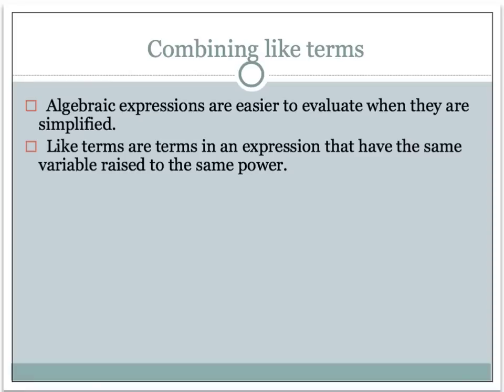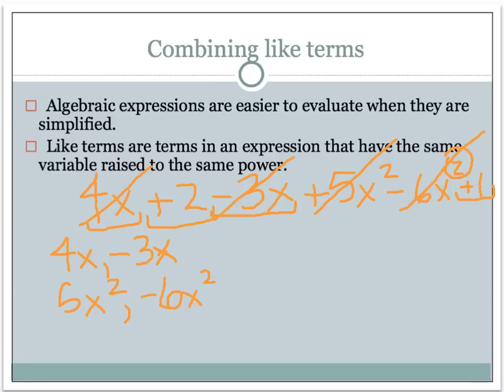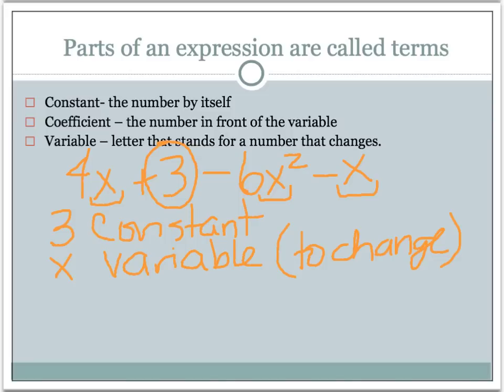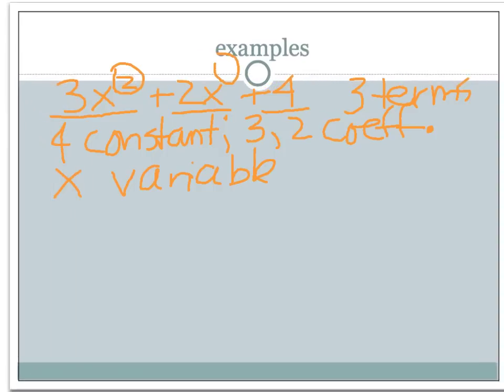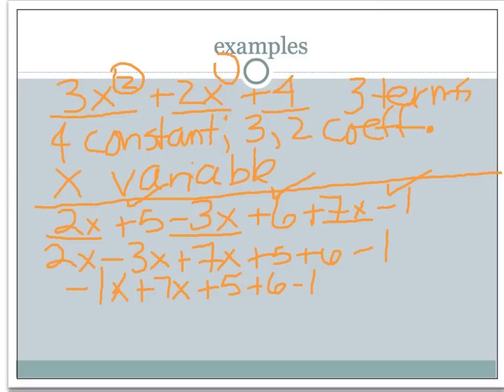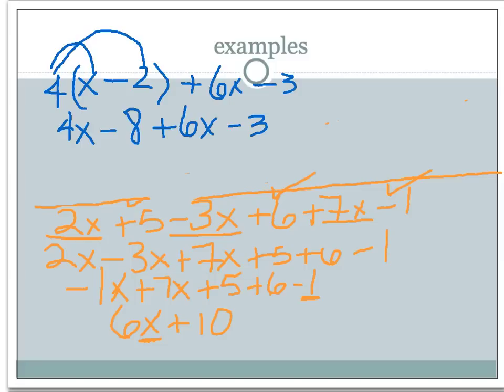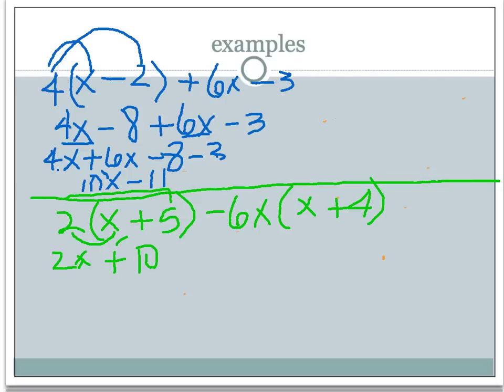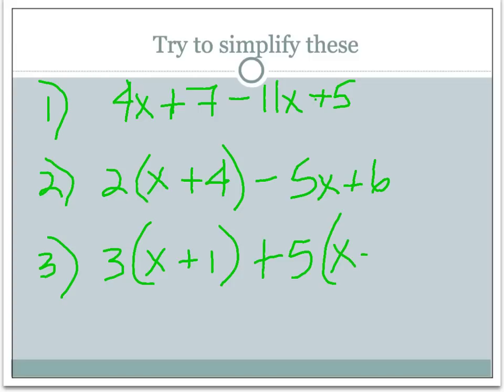Combining like terms